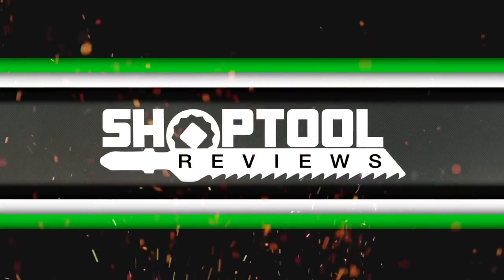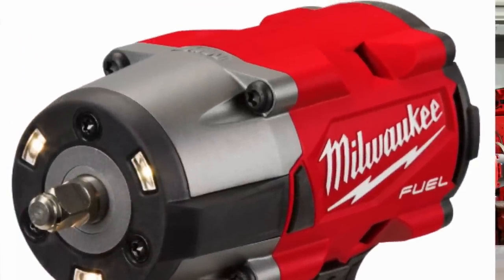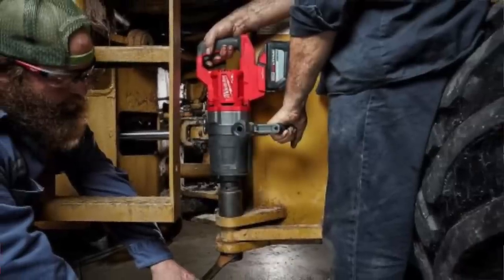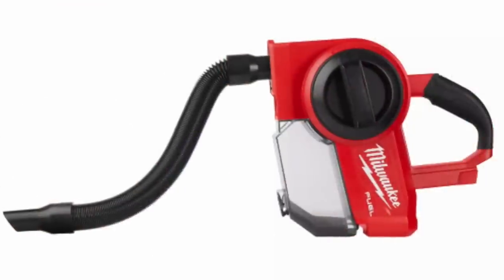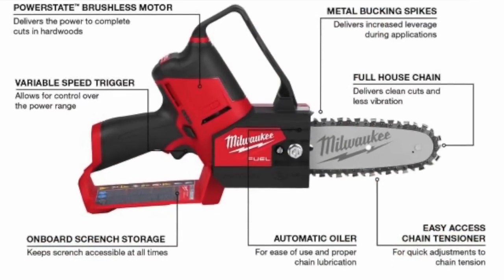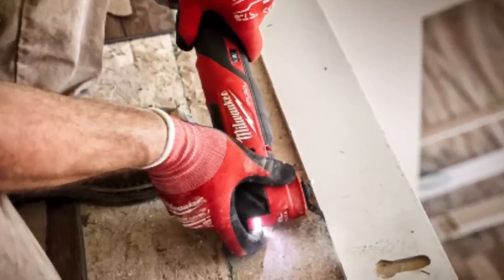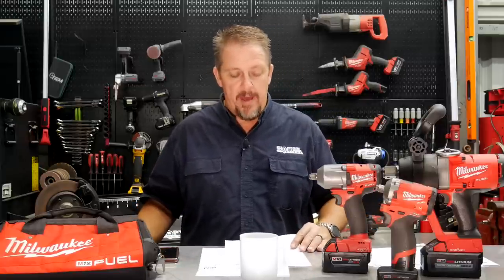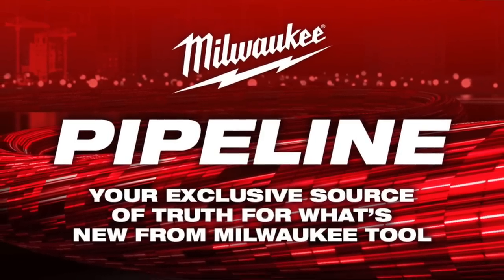LATEST MILWAUKEE TOOLS From Milwaukee Pipeline 2020 Episode 1 [MORE TORQUE]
The Milwaukee Pipeline is a new series of episodes that Milwaukee Tool is hosting where they debut their latest tools as well as those that may not hit the shelves for months. Media and consumers alike can get a sneak-peak at what's in the Milwaukee Pipeline. Milwaukee has 3 more shows scheduled for as many months. We took part in the show and are here to let you know what you may have missed.

Typically, each year we visit the Milwaukee, WI area to be entertained at the infamous Milwaukee New Product Symposium (NPS). Since the pandemic has changed the way we live and move, Milwaukee Tool had to think on their feet. Thus, Milwaukee Pipeline was born. While the old NPS shows, only media, some professionals, and some influencers were invited, the Pipeline episodes are now open to the public as well.
This first episode was filled with new tools that will hit the market between now and early 2021. We're most excited about the new Milwaukee M18 FUEL compact impact wrench and the new M18 FUEL Mid-Torque impact wrench (Gen 2). Also releasing this month are the 1" D-handle impact wrenches in both standard and extended anvil. We hope to get our hands on all these tools very soon.